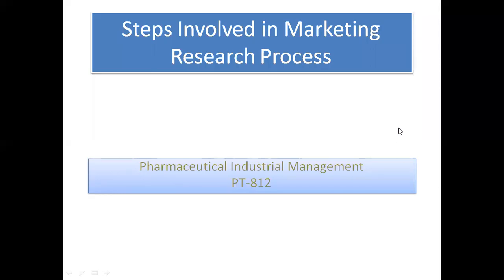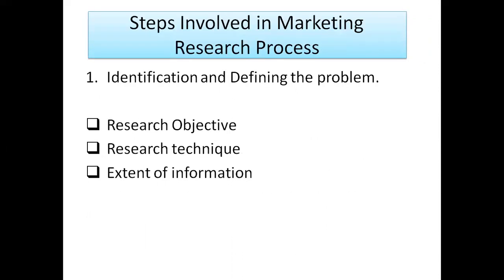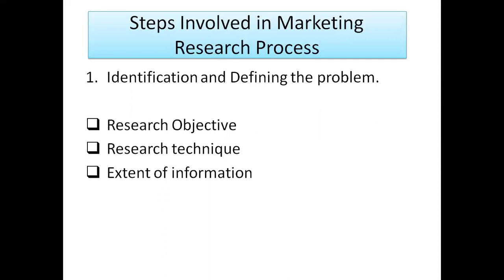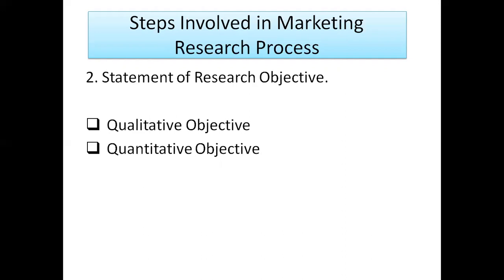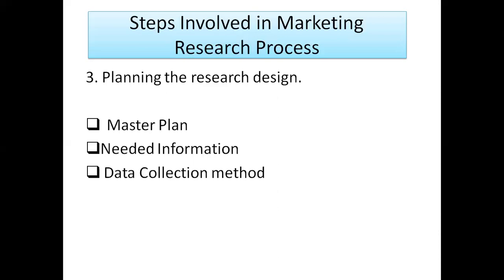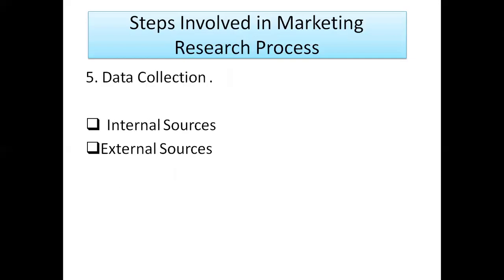Steps Involved in Marketing Research Process